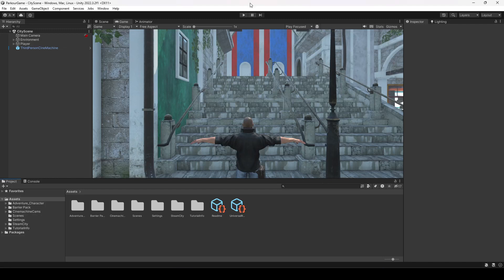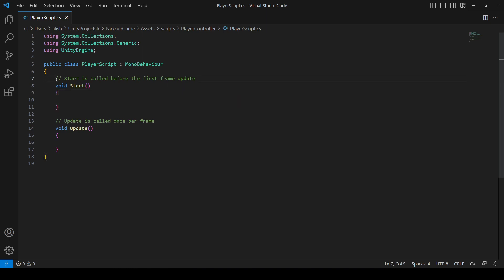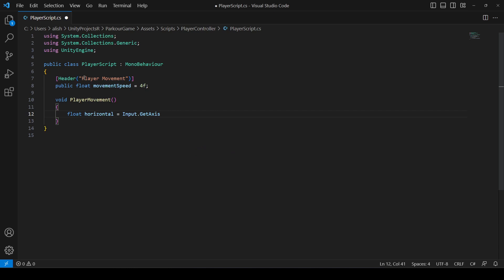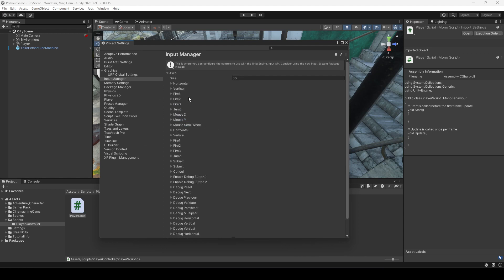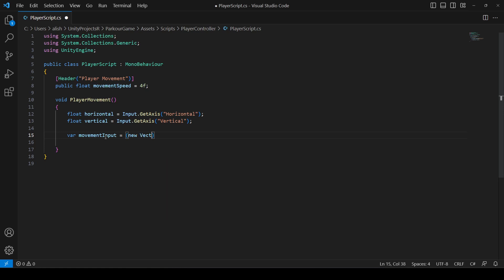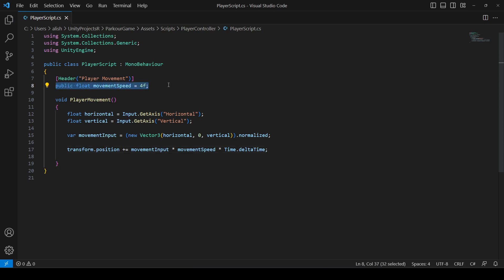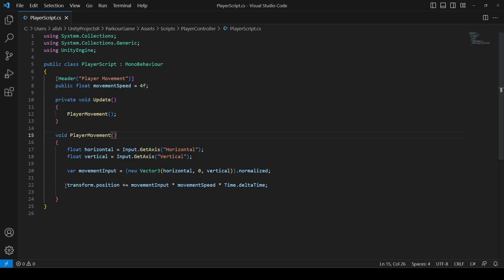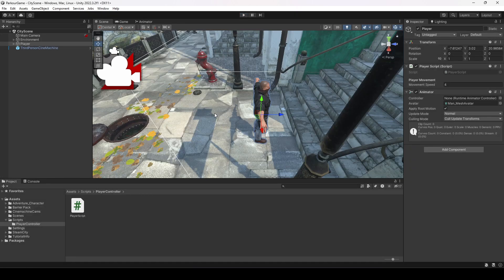Unity Player Movement | Third Person Controller | Parkour System 3d Game Development Tutorial 07